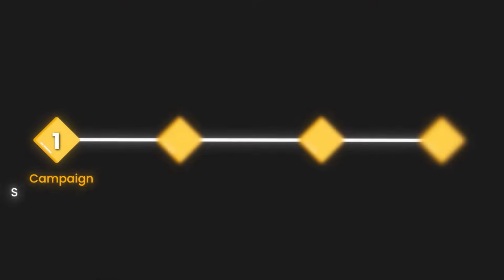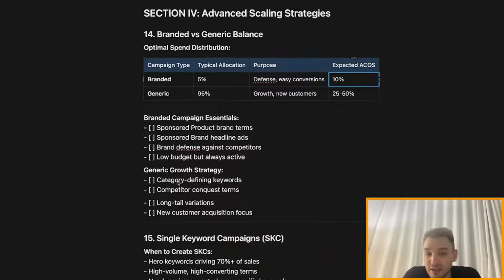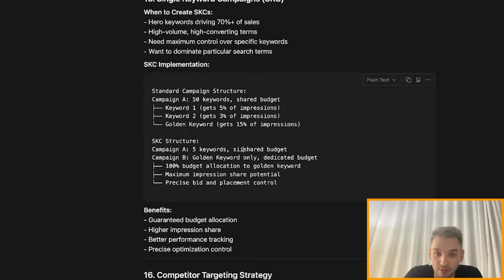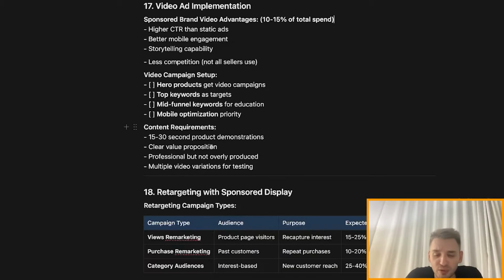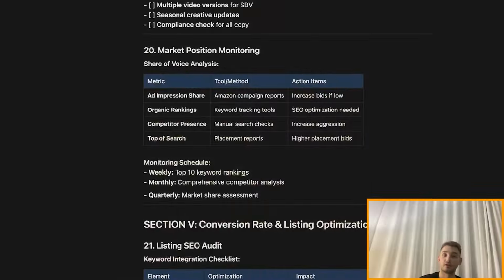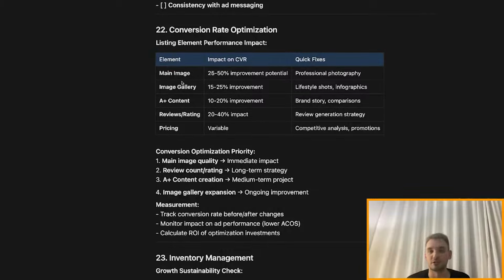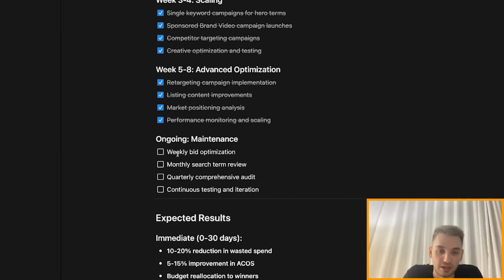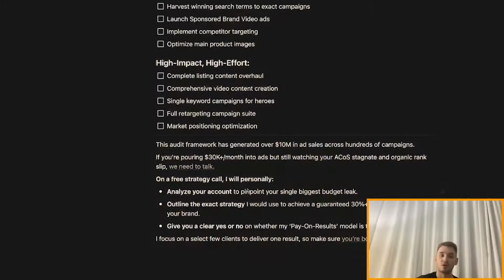Advanced Amazon PPC Strategy That Increased Revenue by 30%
Most Amazon sellers waste money on PPC because they're missing the advanced strategies. I manage hundreds of campaigns generating millions in ad sales, and I'm walking you through my complete Amazon advertising audit that delivers 30% revenue growth in 90 days.

In this video, I will show you real campaign structures, single keyword setups, competitor targeting, and sponsored display retargeting that actually works. I will cover everything from fixing impression suppression to protecting your branded traffic. This is the exact playbook that you can use to boost your Amazon PPC Campaigns today!